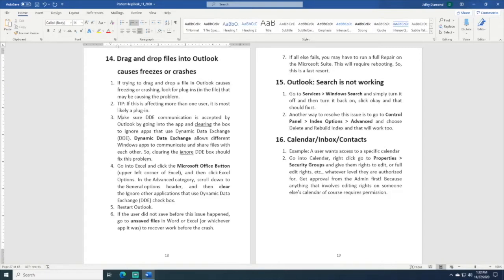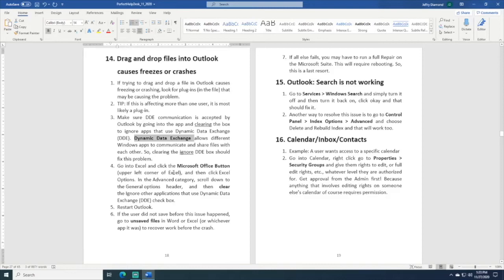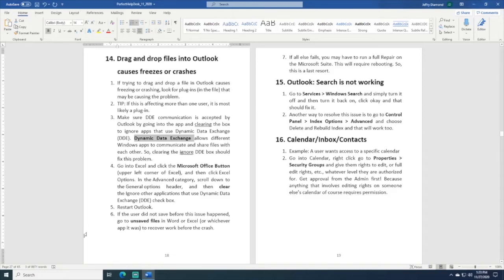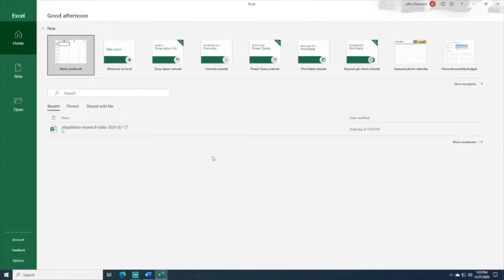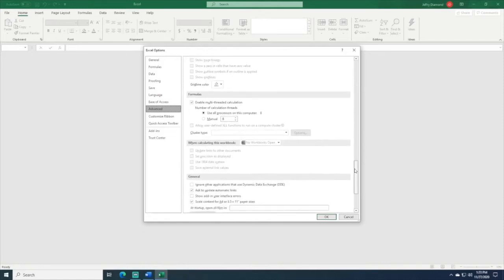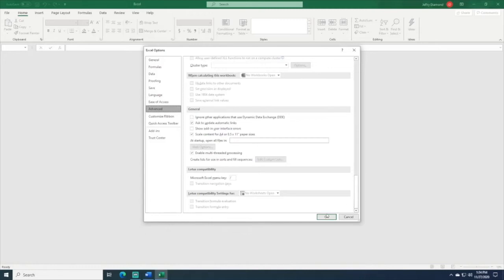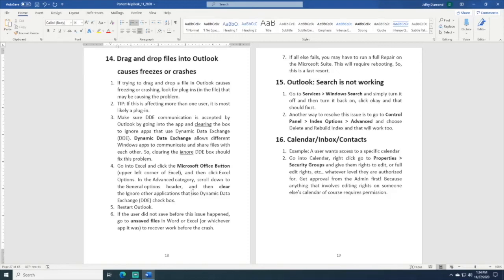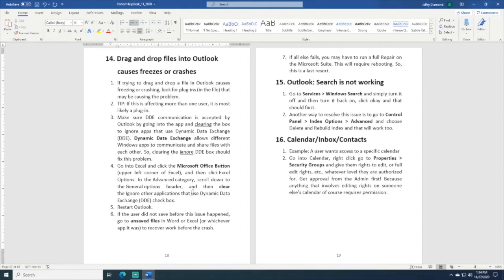Windows 10 Dynamic Data Exchange (DDE) is your friend!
How to fix a common email crash due to dissimilar files being sent/opened in Outlook, by making sure that DDE is enabled.

Want a new job as a Windows Support Specialist?  Learn how to solve the top 50 problems encountered in Windows environments in my online course. Visit: CCNAUltimateLabs.com to learn more.